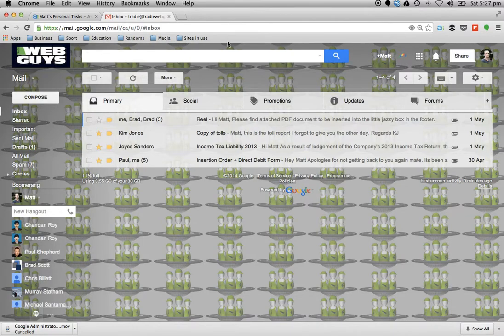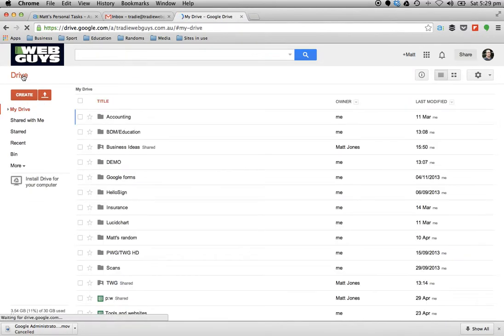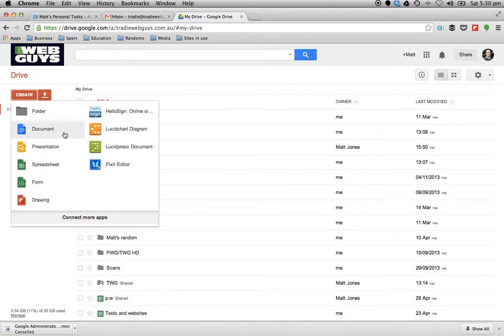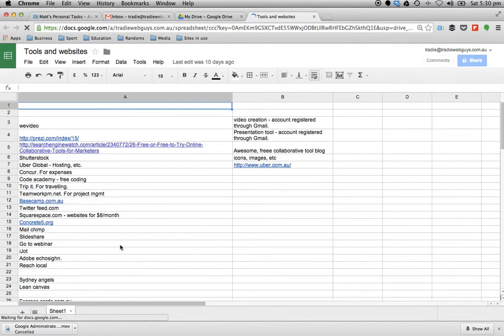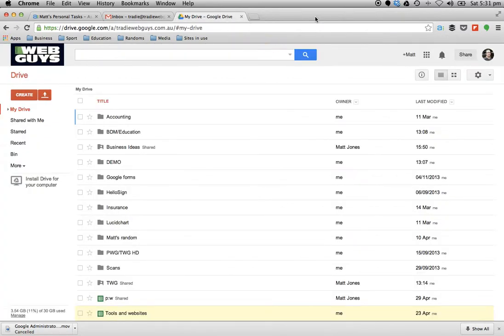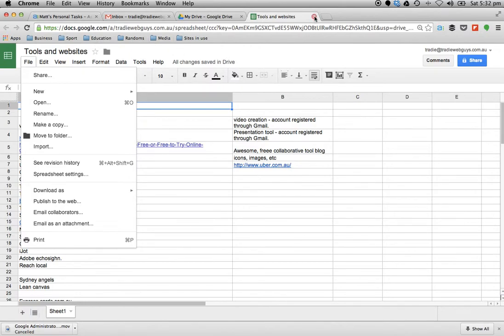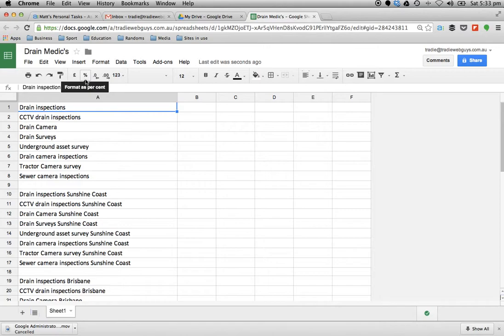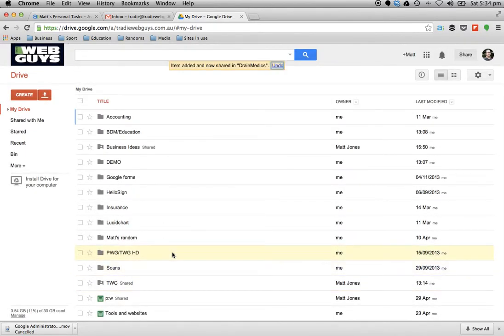5 Google Docs set up